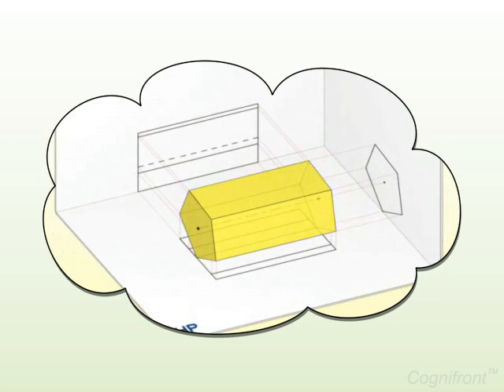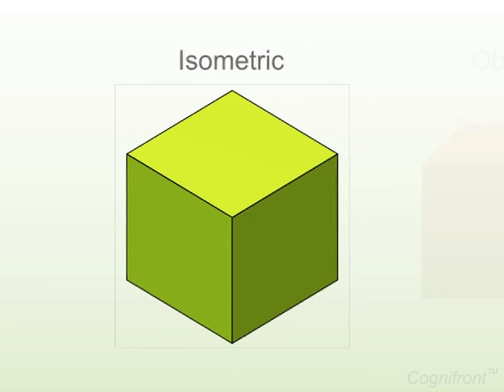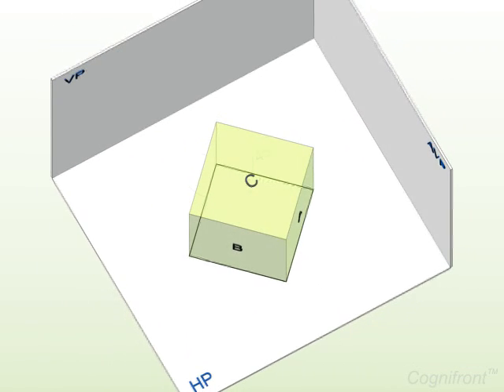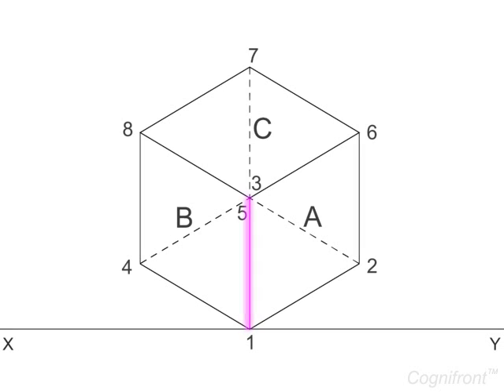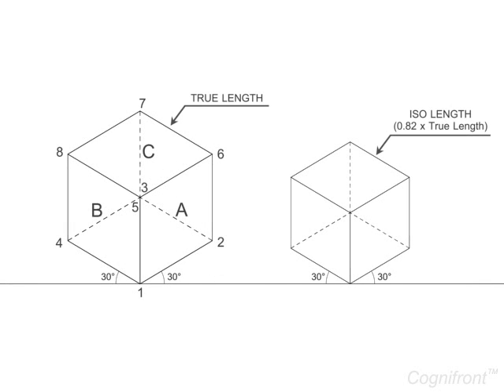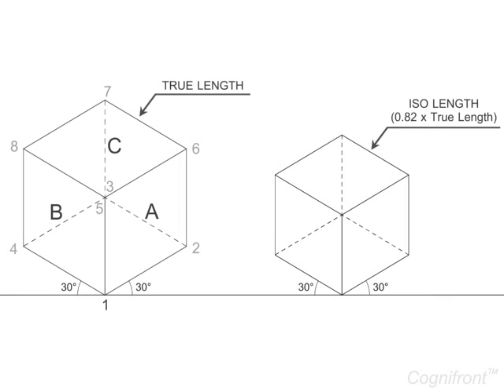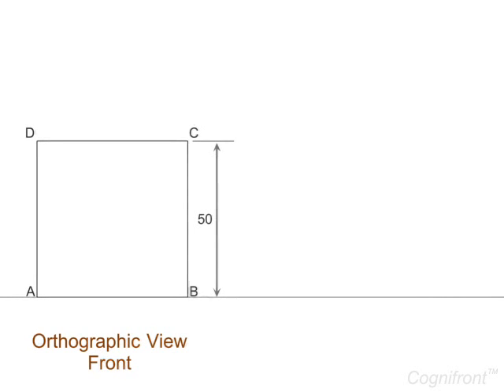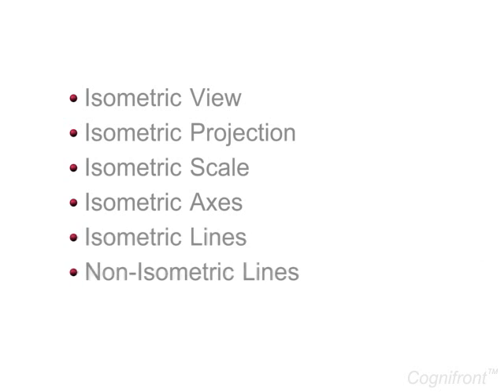pictorial projection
PICTORIAL PROJECTION Introduction Pictorial projection is a method of giving an instant three-dimensional view of an object, and so it is useful for relaying ...